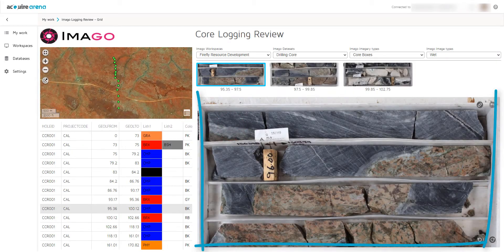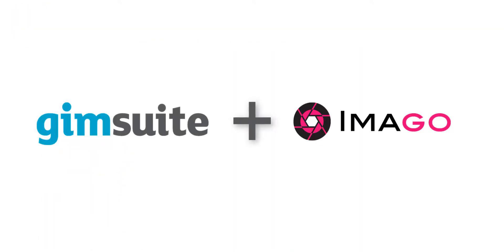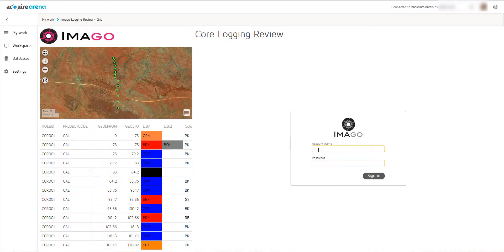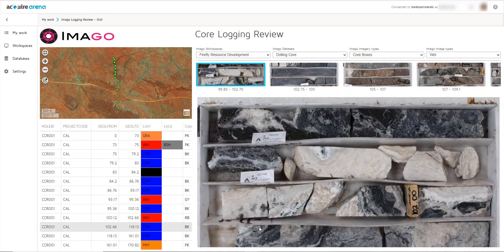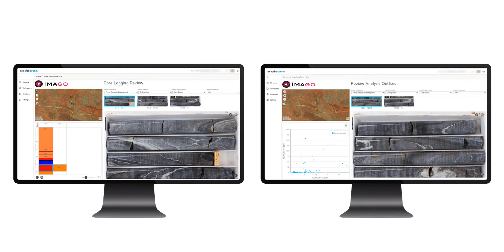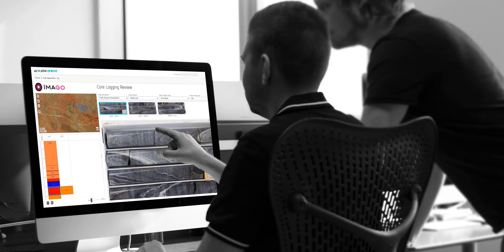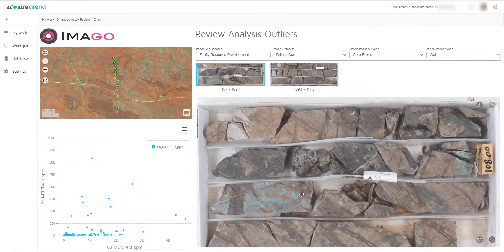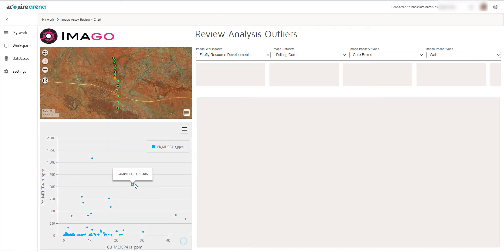Imago integration with GIM Suite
View high-quality images within GIM Suite’s web interface thanks to a direct integration with Imago, an image capture and management tool. Validate and improve data quality in real time by viewing your geoscientific data and images all in one place. You can also see any available images alongside any drillhole interval captured in GIM Suite.